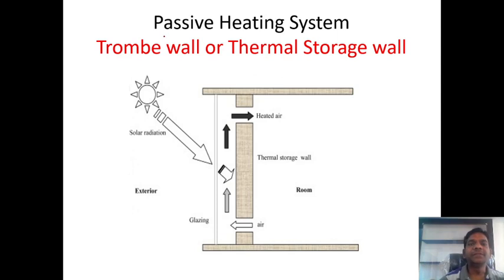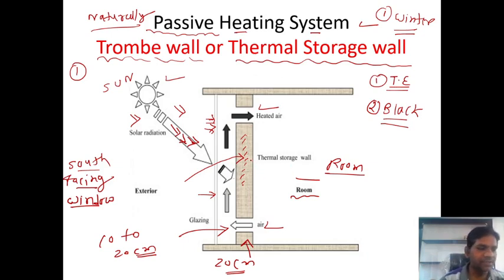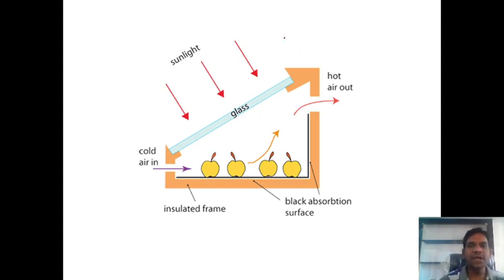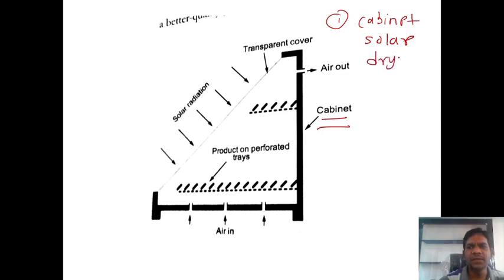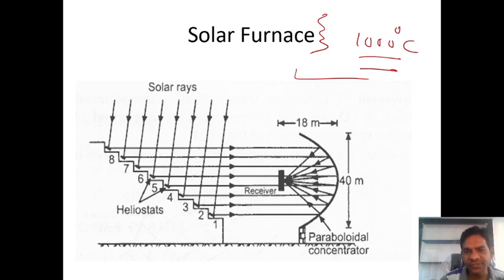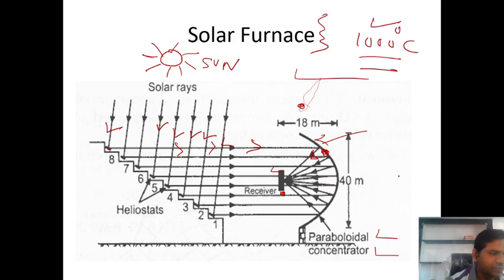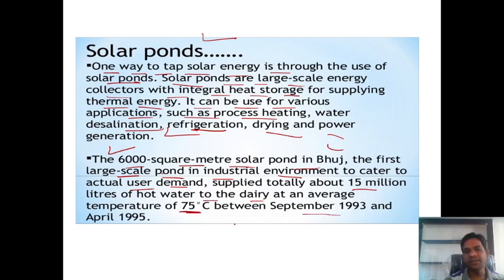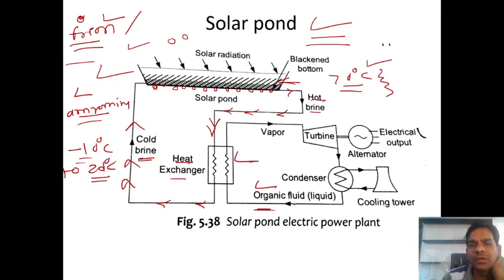# Lec3# NCES# Solar Dryer , Solar Pond and Tromb wall#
To explain the solar energy application